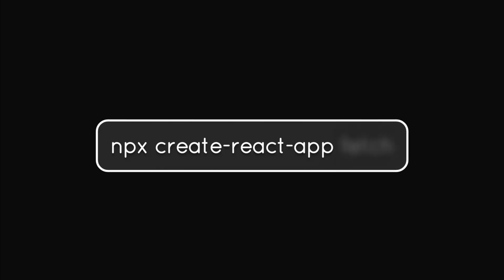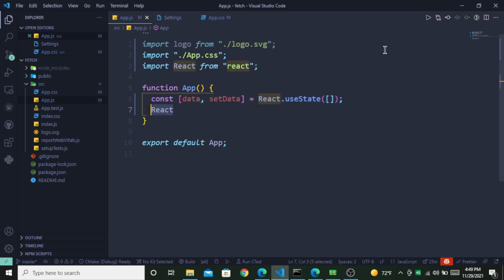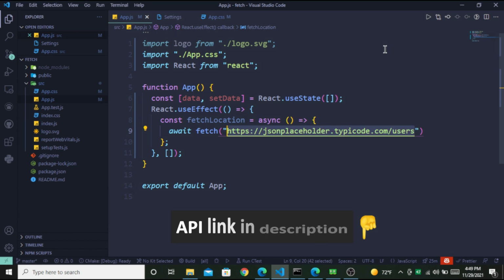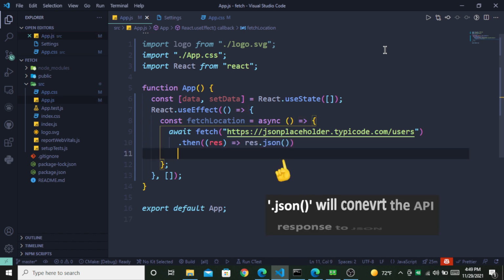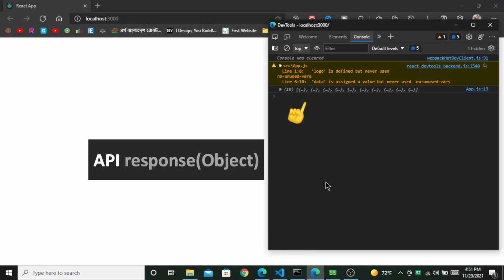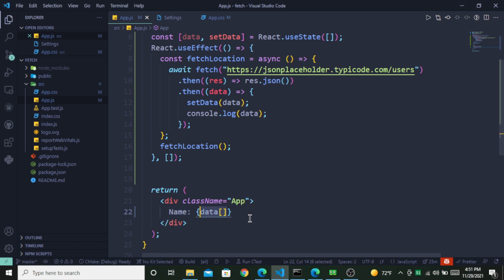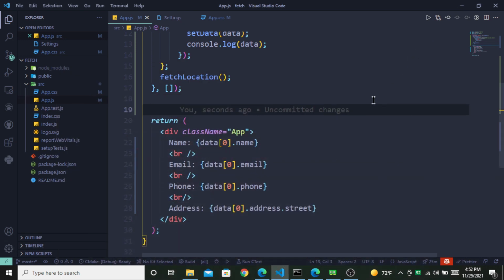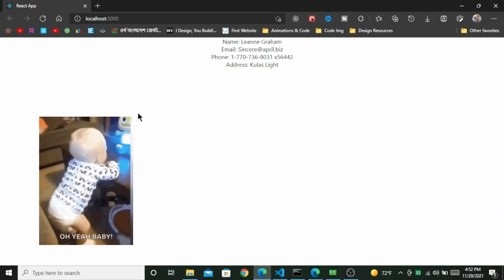Fetching data from API in React js in 100 seconds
If you have any questions ask in the comments :-) Like the video for more videos like this!

100 seconds of Fetching API in React js || Fetch data from an API in React